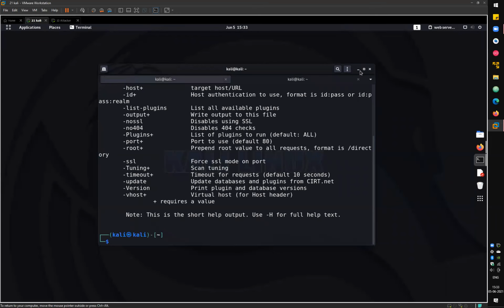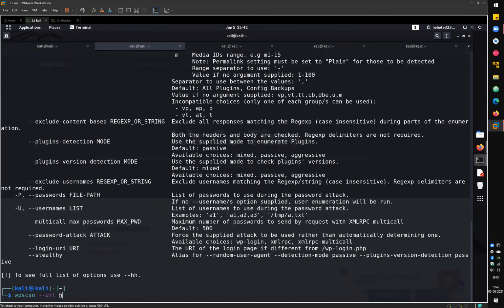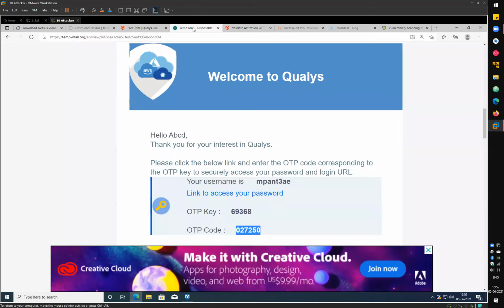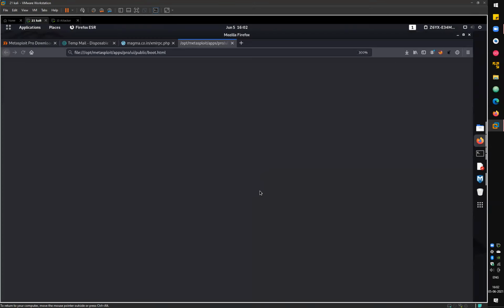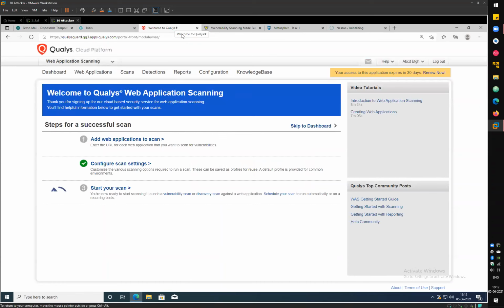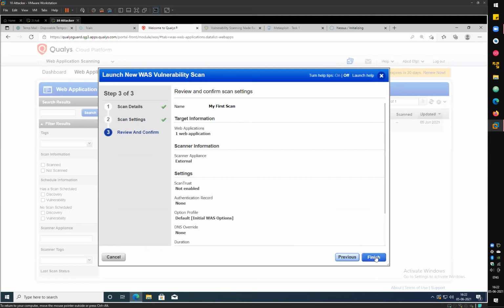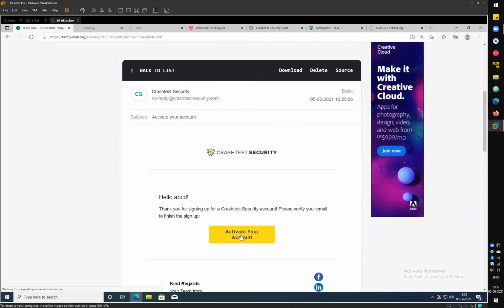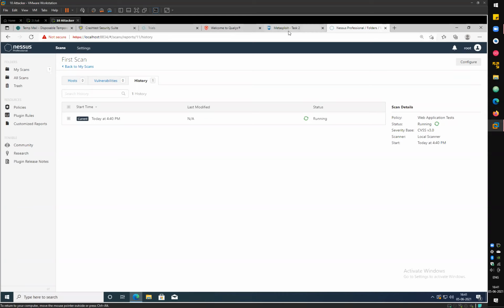Best Vulnerability scanners | Cyber Security Training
👉Hey there, In this video, we will talk about  - Best Vulnerability scanners | Cyber Security Training
👉craw security
👉Application Security
👉Online Cyber Frauds
👉Mohit Yadav
👉Social Engineering Attack
👉Ethical Hacking
👉Best Vulnerability scanners
👉Cyber Security Training
👉vulnerability scanner tools
👉top 10 vulnerability scanning tools
👉free vulnerability scanner tools
👉nessus vulnerability scanner
👉qualys vulnerability scanner
👉best web vulnerability scanner